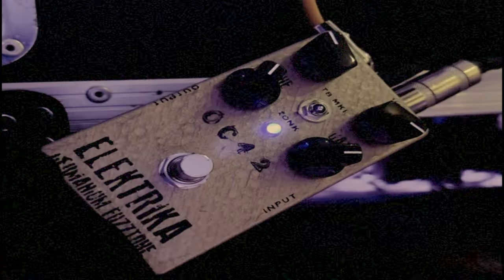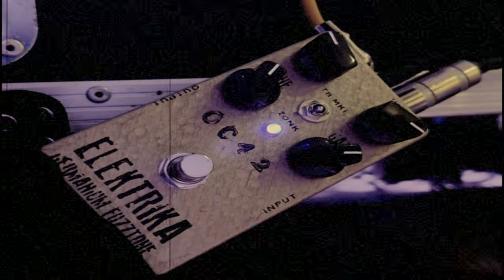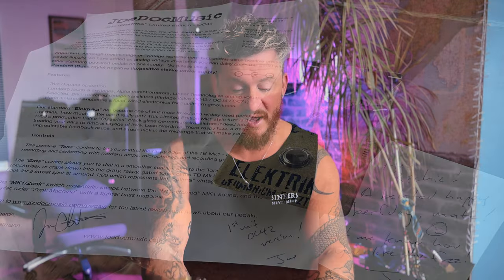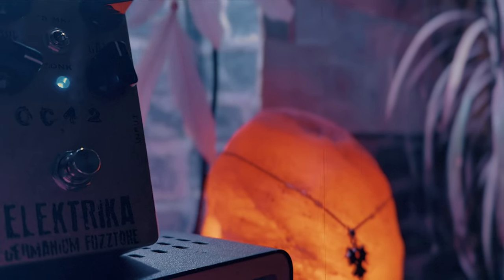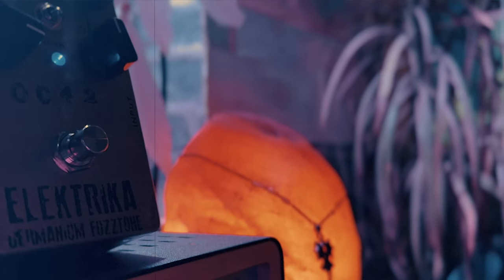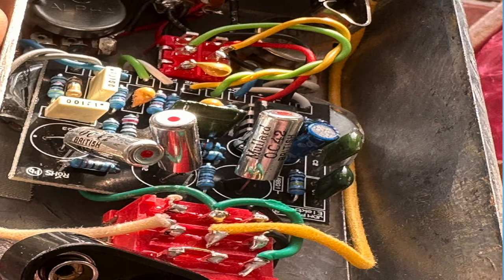JDM " ELEKTRIKA " LIMITED EDITION - This is a VERY TASTY Fuzz pedal.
0:00 - 0:25 INTRO JAM
0:25 - 3:35 LETS talk Pedal !!!
3:35 - 6:44  TBMK1 - Set to sustain
6:44 - 10:08 LETS ZONK.

Our previous “Limited Edition” pedals have been really well received. We started with an Elektrika OC75 (sold out), then offered an OC44 Edition (last few are left!) So the search continues

With a trio of Mullard “Red Dot” OC42 and a classic hammered-gold finish with silkscreened graphics this baby walks the walk and talks the talk. With our added “Gate” and “Tone” controls as well as the “MK1/Zonk” switch, this pedal has all the vintage tone you have ever dreamed of with the added flexibility to tune in a variety of MK1 fuzz tones.

    I'll summarise by saying this particular offering from JDM is my personal favourite to date - Incredible work JOE - RESPECT .

Richie.